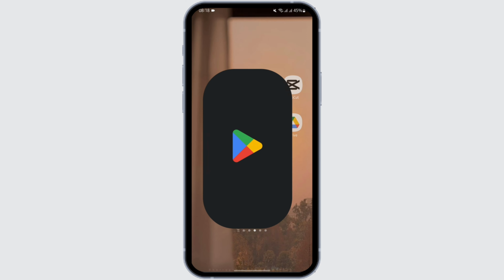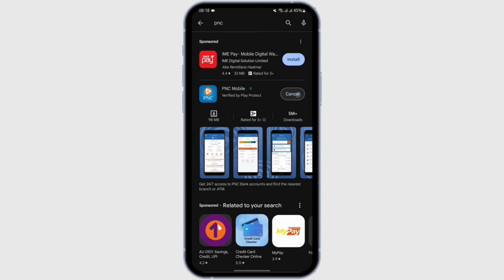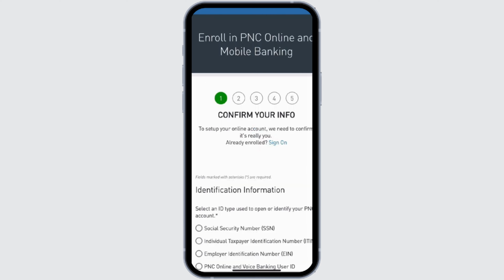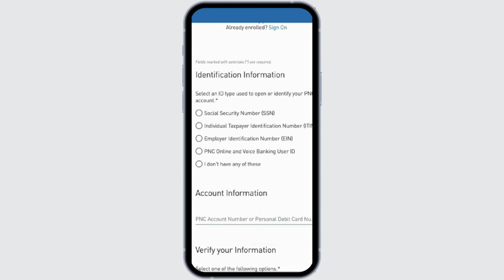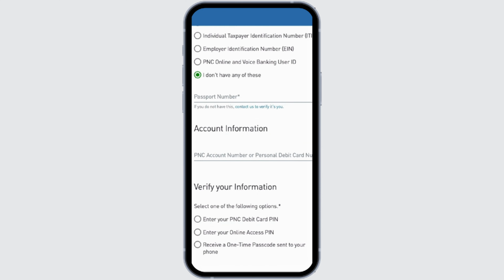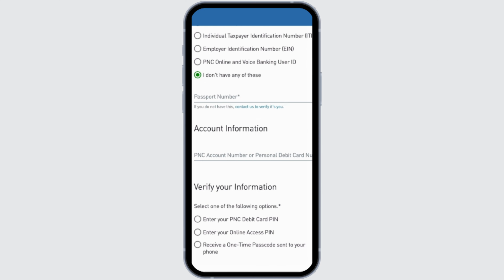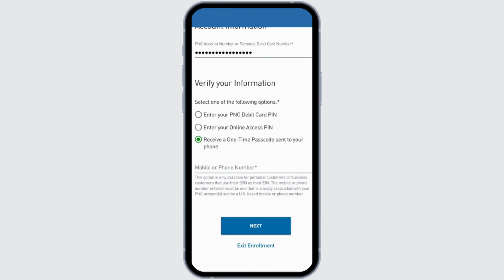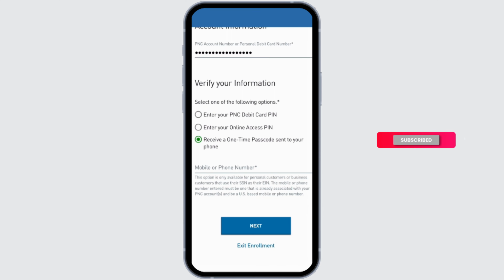How To Sign Up For PNC Banking Account Online (2024)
In this tutorial, we'll provide you with a step-by-step guide on how to conveniently sign up for a PNC Banking account from the comfort of your own home, ensuring you can access a range of financial services tailored to your needs.

👋 Welcome to Official Help Desk! In this video tutorial, we'll guide you through the process of signing up for a PNC Banking account online in the year 2024. Whether you're looking to open a new checking or savings account or interested in exploring the banking services offered by PNC, this tutorial is perfect for you.

Topic We will Cover:
- Why signing up for a PNC Banking account online offers convenience and accessibility for managing your finances.
- Step-by-step instructions for completing the online account signup process with PNC Bank.
- Tips for optimizing your experience with PNC Banking, including exploring available features and setting up account preferences.

🔗 If you have any questions or need further assistance with signing up for a PNC Banking account online, feel free to leave a comment below, and we'll do our best to assist you.

📱 Timestamps:

0:00 - Introduction
0:05 - How To Sign Up For PNC Banking Account Online
0:15 - Step-by-Step Account Signup Process